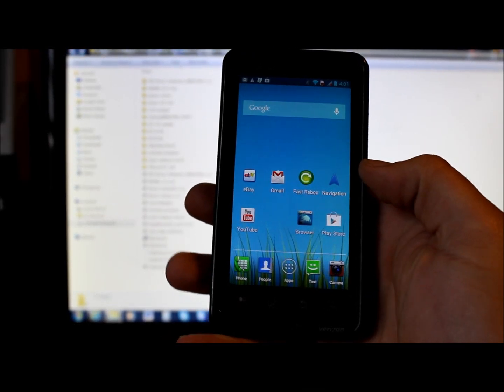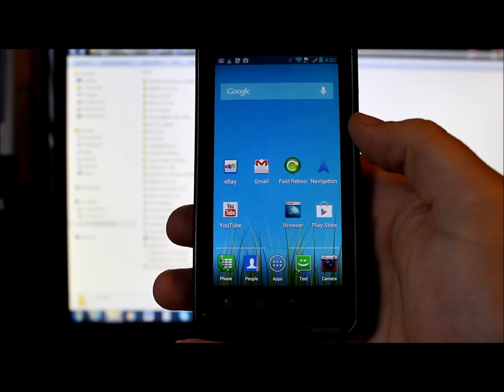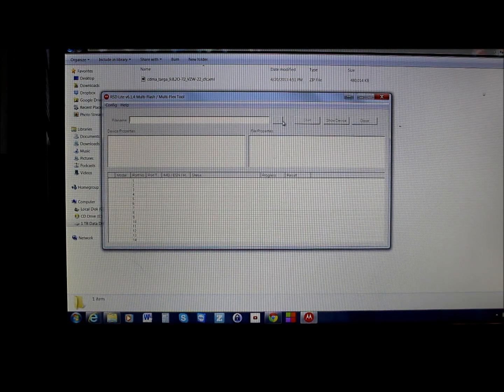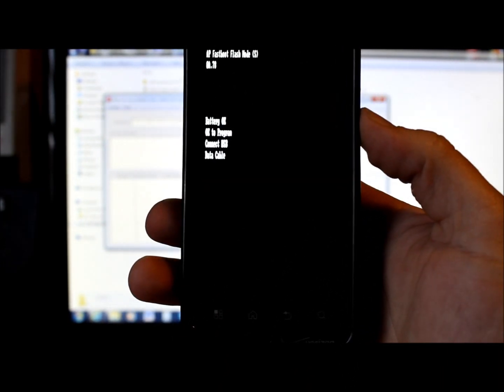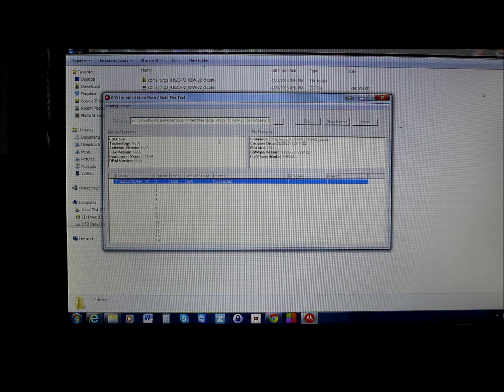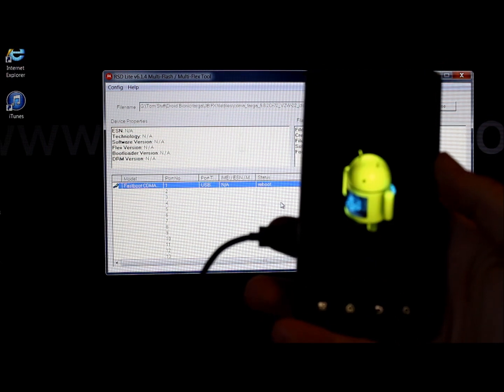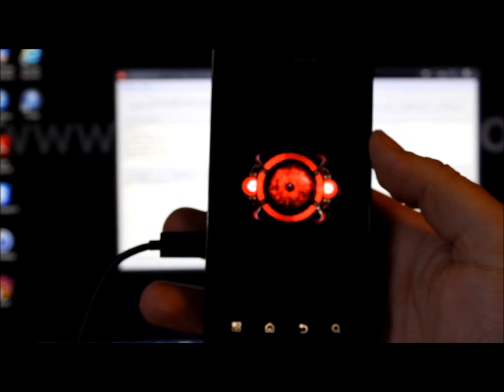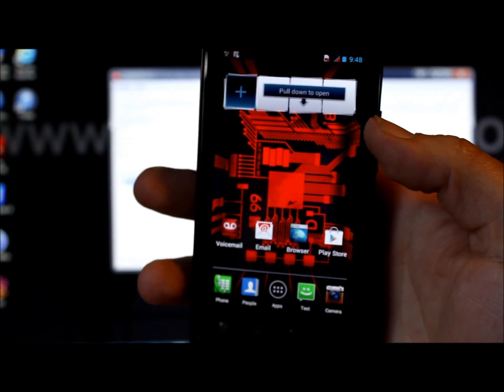Jelly Bean Unbrick, Restore, & Update tool for the Motorola Droid Bionic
Link to Edited SBF/FXZ file if the other file fails at step 5 use this one.